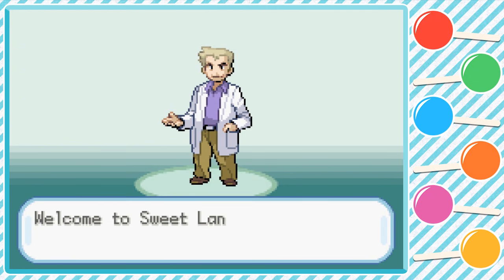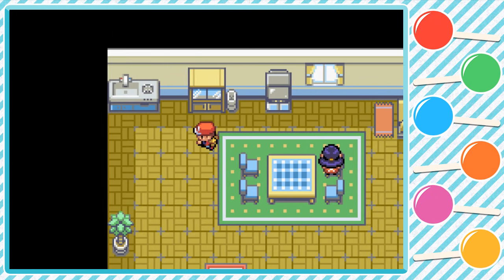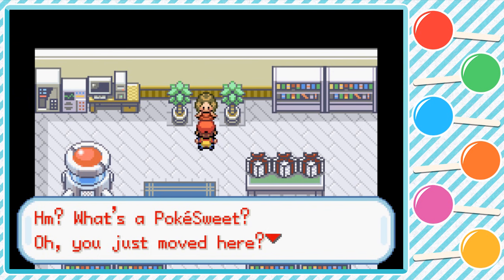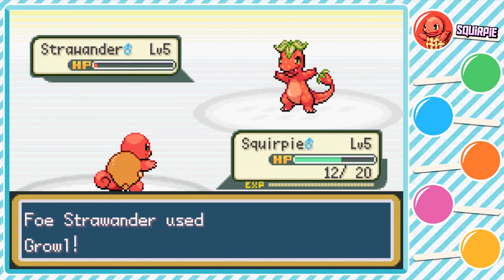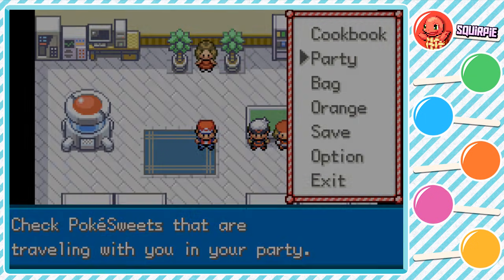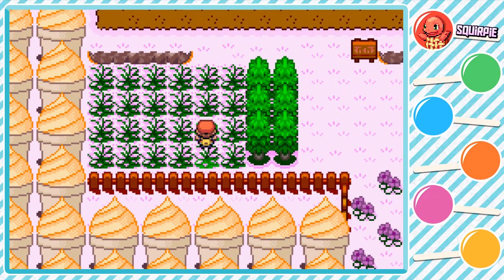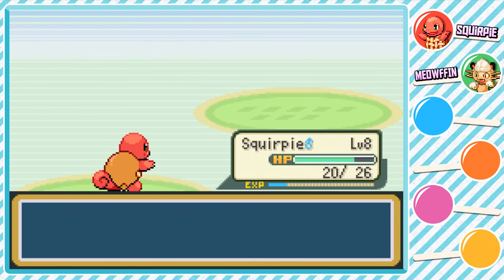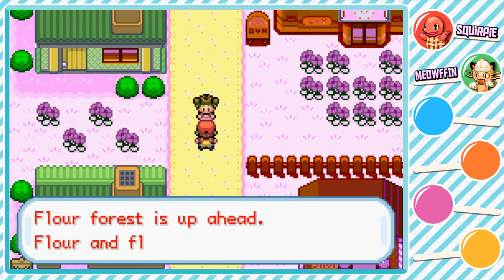Pokémon Sweet Nuzlocke - Episode 1 | Welcome to Sweet Land!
El Nuzlocke Rules:
1. Only catch the first Pokémon you encounter in each area, and none else. If the first Pokémon encountered faints or flees, there are no second chances.
2. If the first Pokémon encountered is the same as a Pokémon you've previously caught, you can ignore it and catch the next encounter.
3. If your Pokémon faints it is considered dead, therefore you must put it in a "death" box.
4. If you encounter a Shiny Pokemon at any point, you may catch it.